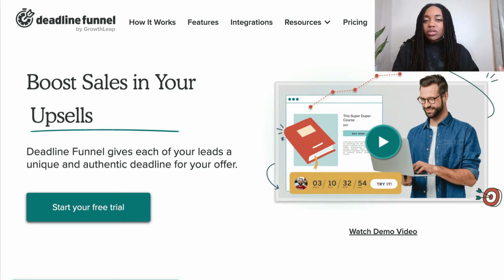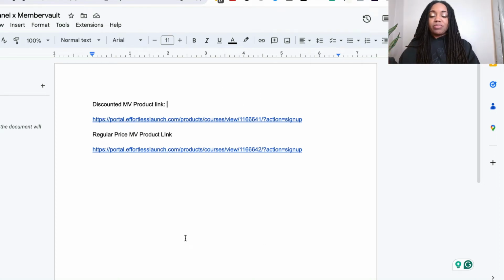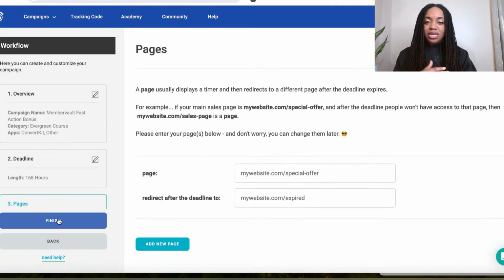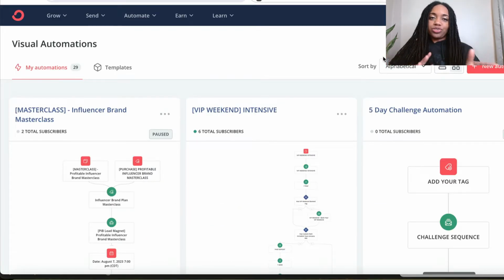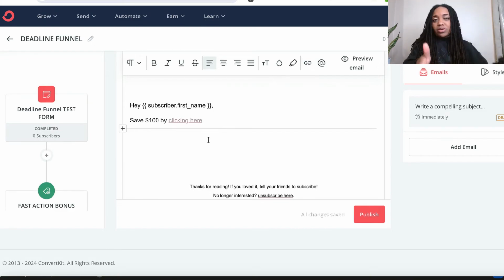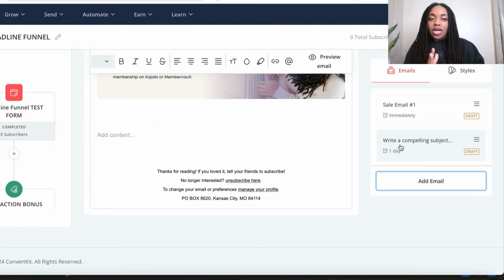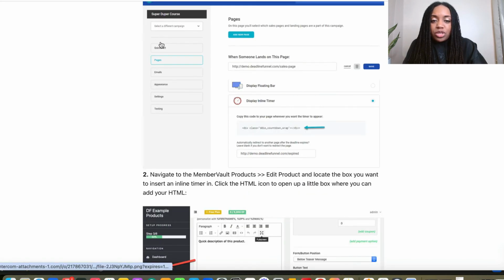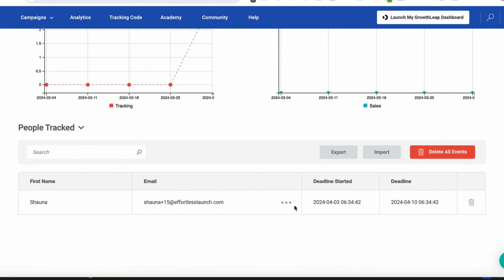How to Use Deadline Funnel with MemberVault + Kit (Step by Step Tutorial)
Learn how to set up Deadline Funnel for your evergreen course on MemberVault step by step.
In this tutorial, I’ll show you how to integrate Deadline Funnel with your MemberVault products, connect it to your email provider (like ConvertKit), and add personalized countdown timers to create urgency in your evergreen funnels.

You’ll see exactly how to:

➡️ Set up discounted vs. regular course products inside MemberVault
➡️ Create urgency for evergreen courses using personalized deadlines
➡️ Add countdown timers inside your sales emails and landing pages
➡️ Connect Deadline Funnel with ConvertKit (or your email platform)
➡️ Test and confirm that everything is working properly

Using Deadline Funnel allows you to add urgency to your evergreen course without relying on live launches. This means you can automate your funnel, add scarcity through discounts or bonuses, and generate consistent sales year-round.

If you’re ready to scale your evergreen funnel with smart automation, this walkthrough will help you set up everything the right way.

⏰ Timestamps

00:00 Introduction
00:07 What is Deadline Funnel?
01:06 Set Up Your MemberVault Products
02:35 Grab Your Product Purchase Links
03:14 Deadline Funnel Help Docs
03:46 Create a New Deadline Funnel Campaign
05:00 Set Your Evergreen Deadline
05:52 Add Your Discount & Regular Price URLs
06:23 Connect Deadline Funnel to ConvertKit
08:19 Build Your ConvertKit Automation
09:16 Update Email Links
10:10 Add Deadline Funnel Links to Your Emails
11:11 Add Countdown Timers to Emails
14:02 Customize the Floating Timer Bar
14:44 Add the Tracking Code to MemberVault
15:42 Add an Inline Countdown Timer
16:33 Test Your Evergreen Funnel
17:51 Verify Tracking & Analytics
18:26 Final Thoughts